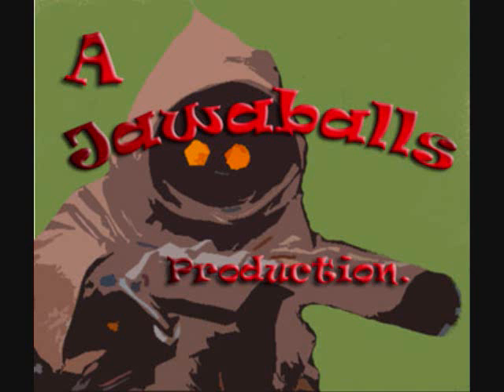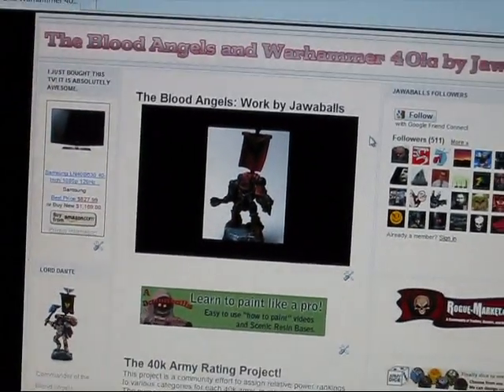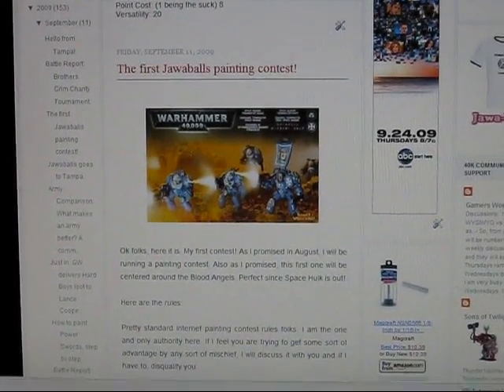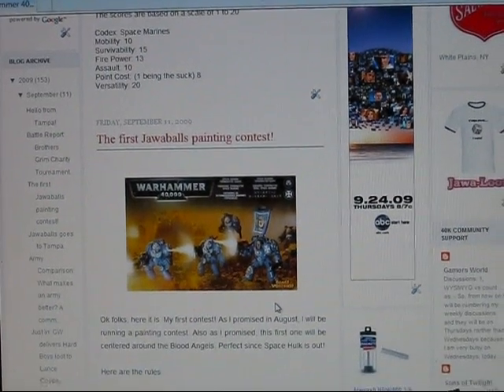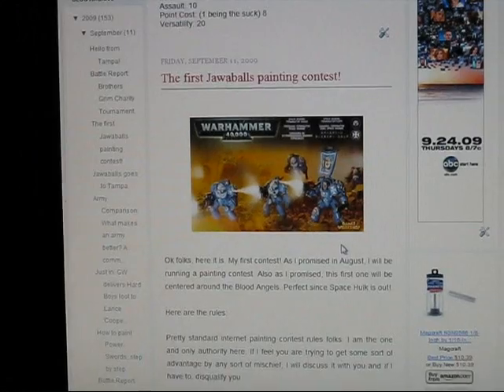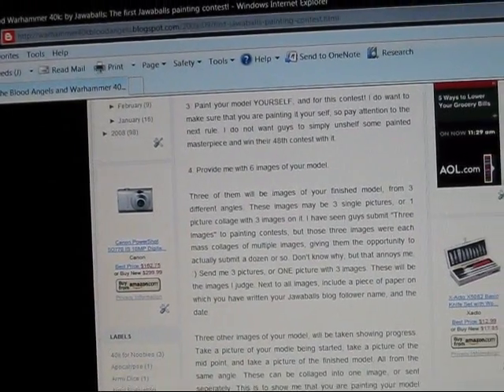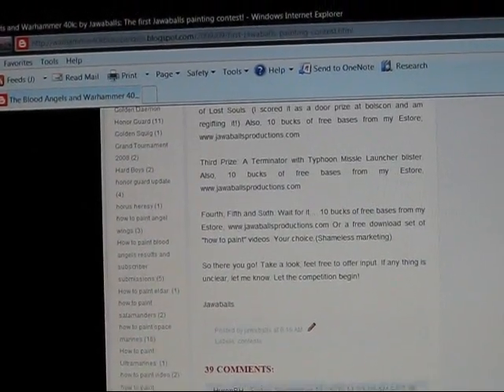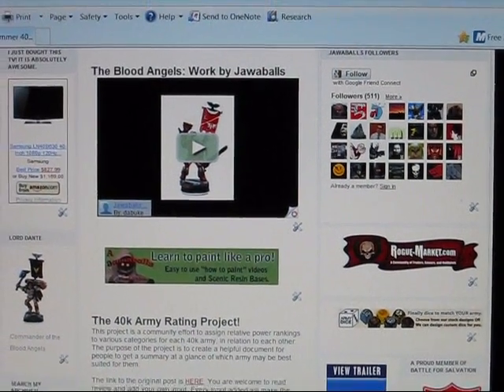The First Jawaballs PAINTING Contest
Here is the video announcing my first contest! for my blog and read the post for details!